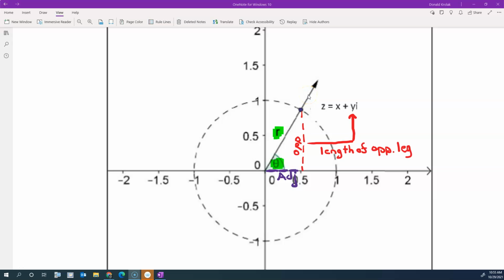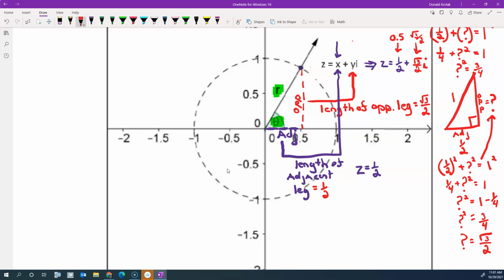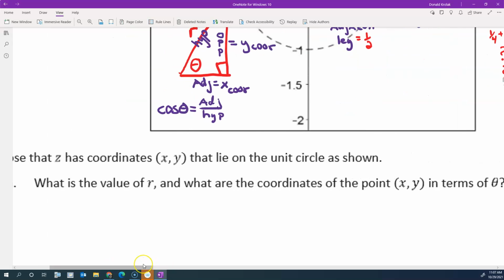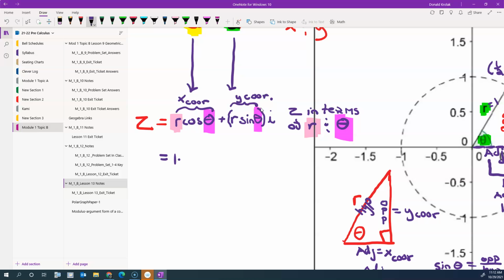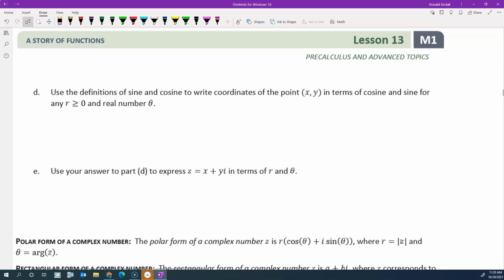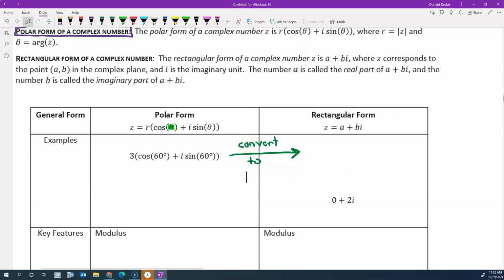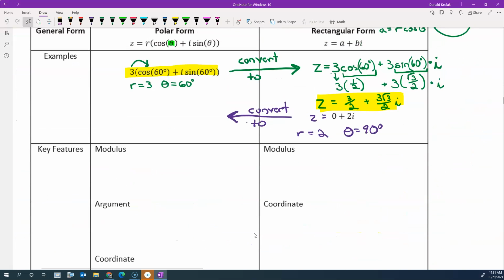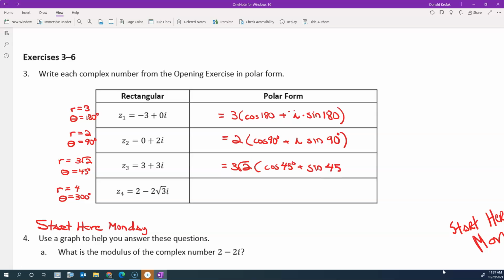Pre-Cal M1_Topic_B_Lesson_13 Part 2